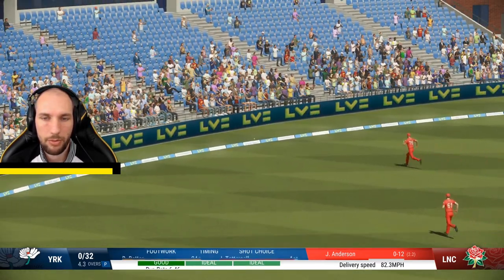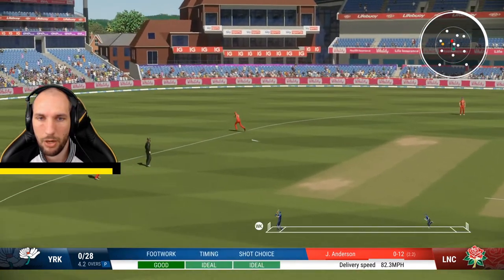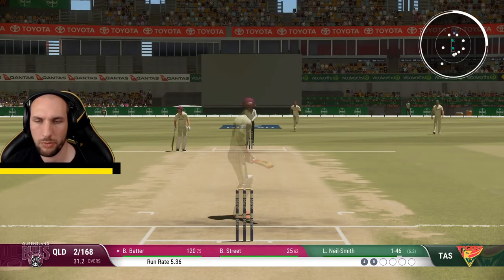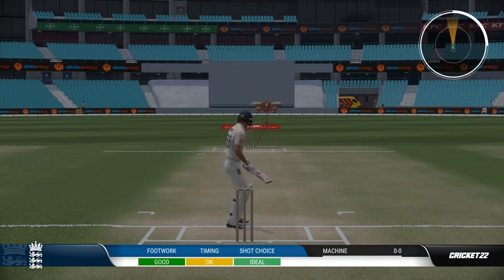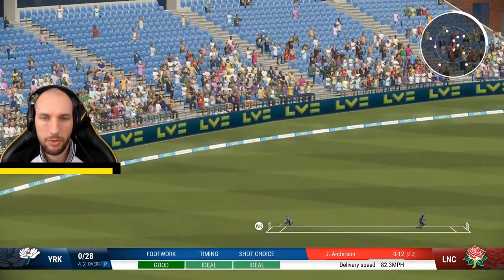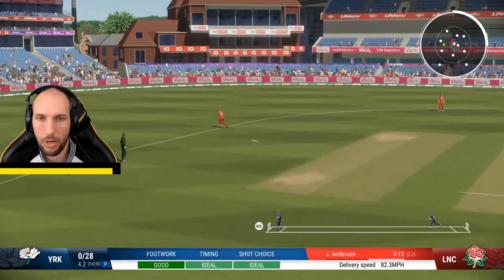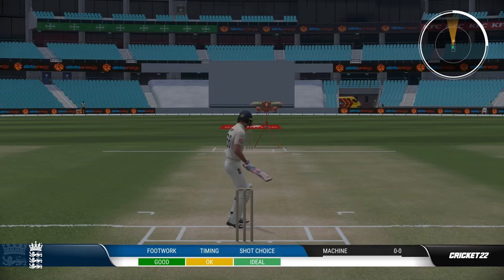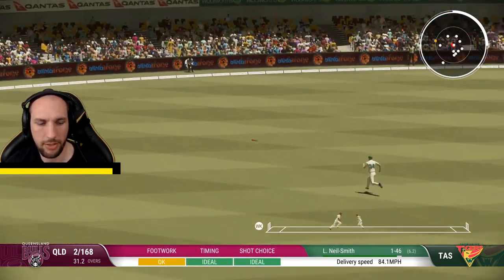How to Play The Pull Shot In Cricket 22 Pro Batting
In this Cricket 22 Pro Batting Tutorial I explain how to play the pull shot in Cricket 22. This was a shot I just couldn't get in Cricket 19 but the pull shot has been a real run getter for me in Cricket 22.